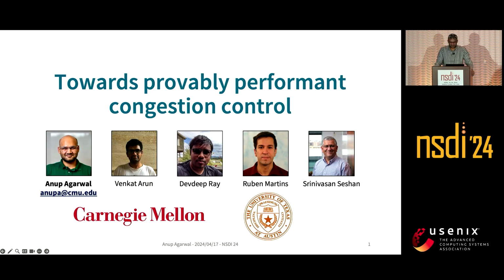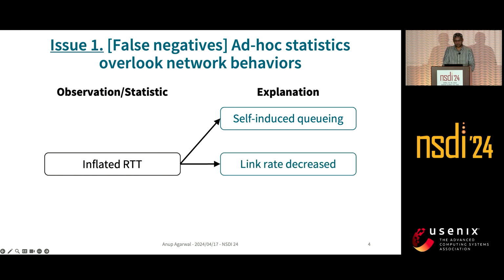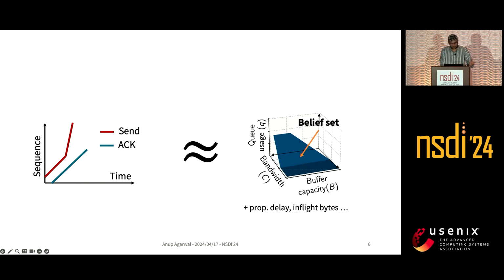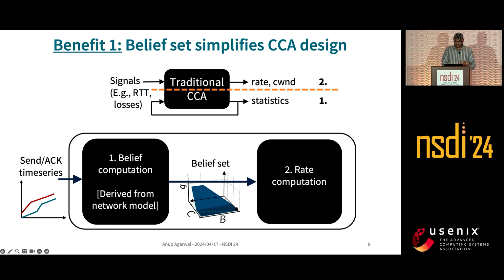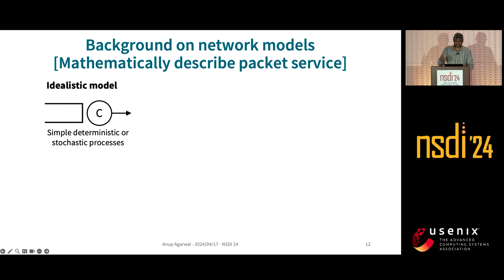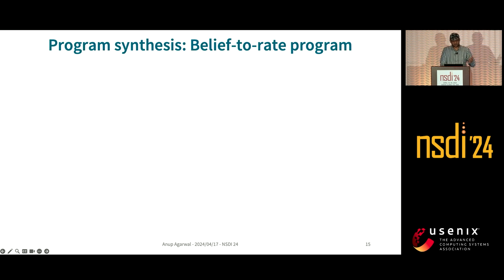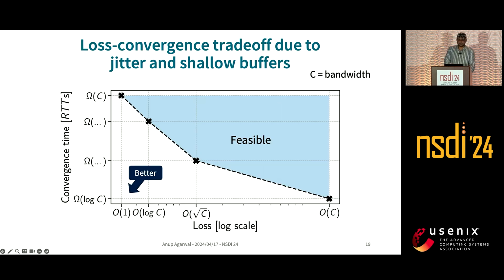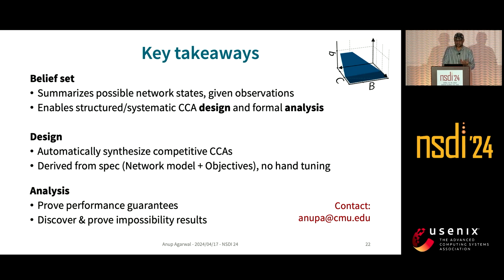NSDI '24 - Towards provably performant congestion control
Anup Agarwal, Carnegie Mellon University; Venkat Arun, University of Texas at Austin; Devdeep Ray, Ruben Martins, and Srinivasan Seshan, Carnegie Mellon University

We seek to ease the design of congestion control algorithms (CCAs) that provably perform well under diverse network scenarios including, cellular links, policers, token bucket filters, operating system jitter, etc. Guaranteeing performance under such conditions is hard as it requires considering combinatorial possibilities of CCA and network interactions. We build a framework that allows us to reason about CCAs. It describes (1) the necessary actions that any performant CCA must take, and (2) a provably sufficient amount of information for CCAs to consider when deciding their sending rate. Combining this framework with techniques in formal methods, we synthesize CCAs that provably perform across a diverse set of network conditions. Our methodology also led us to discover and prove fundamental impossibility results.